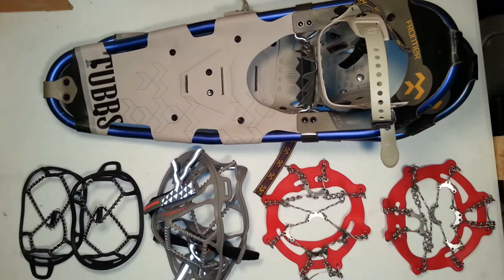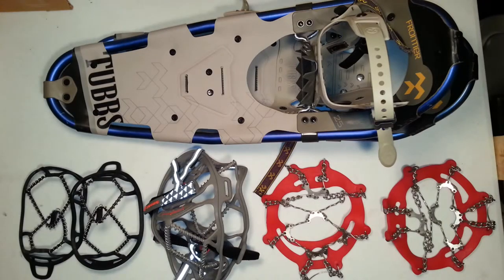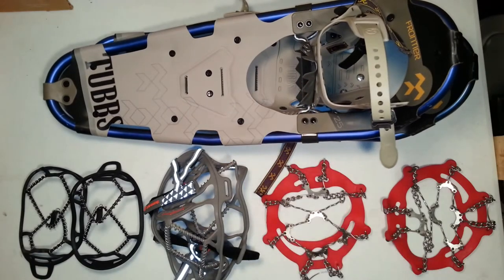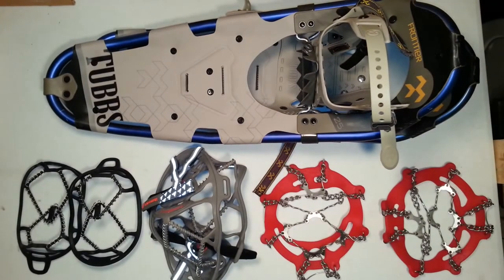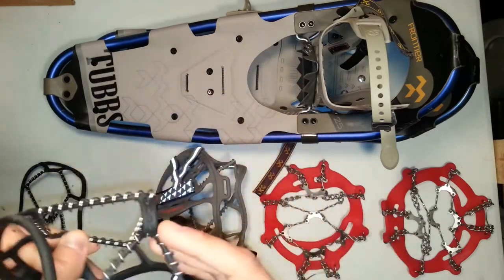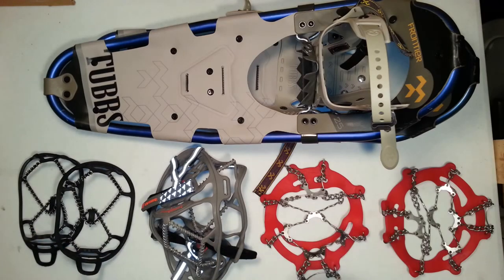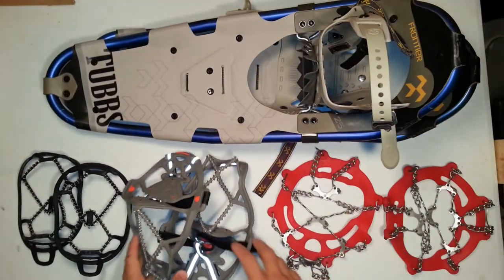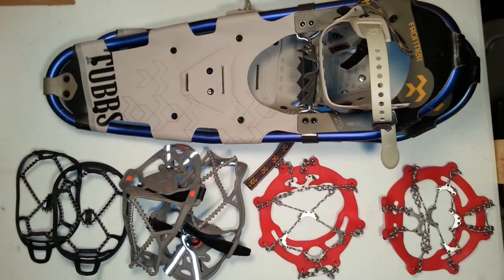Winter SHTF Survival: Traction/ Footwear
A look at some SHTF traction accessories for winter. Yaktrax, Kahtoola Microspikes and Tubbs snowshoes.